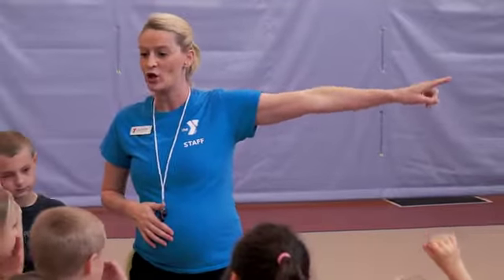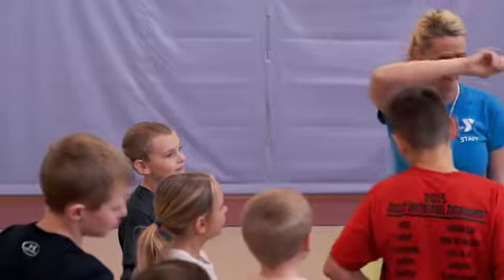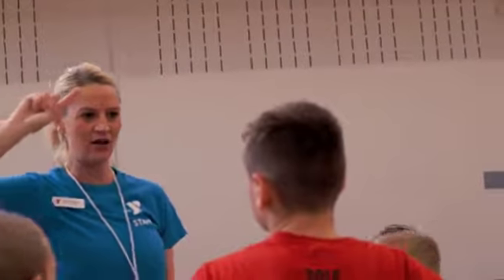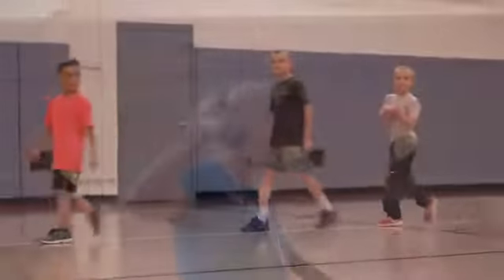CATCH Orientation Video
Here is short video for YMCA staff and CATCH volunteers to give some tips and tricks for using the curriculum and doing the physical activities needed to keep kids healthy, happy and motivated.  Ideas for classroom management are also included to help assure success.